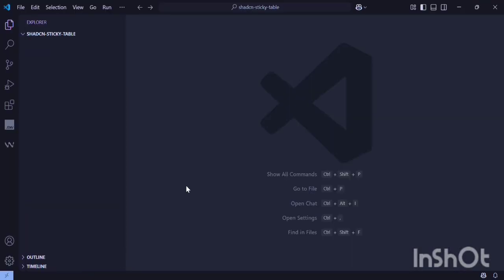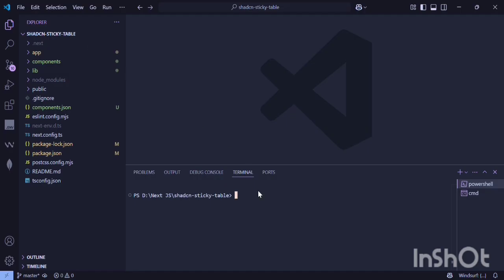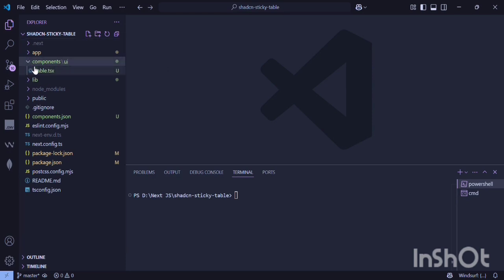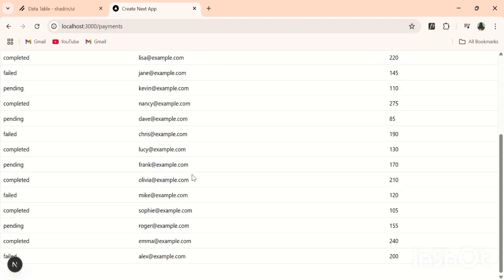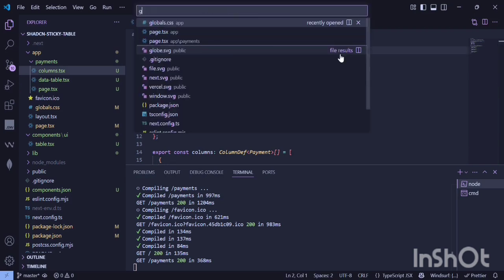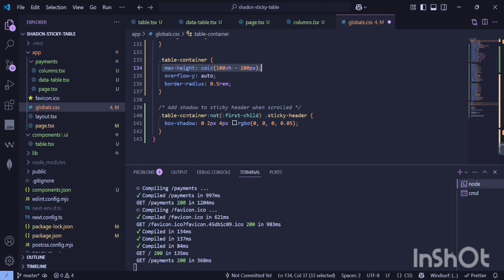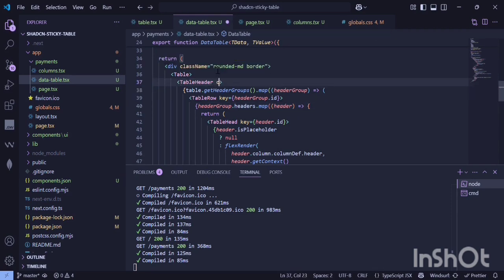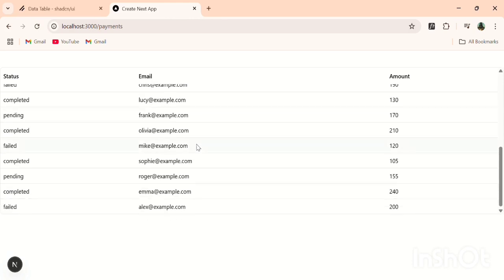Sticky Header in ShadCN UI Data Table – Easy Fix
Having trouble making the header sticky in your ShadCN UI Data Table? You're not alone! In this video, I walk you through a simple and effective way to create a sticky table header using Next Js and ShadCN UI components.

Whether you're building a dashboard or admin panel, this fix will keep your table headers visible while scrolling—boosting usability and user experience.

 CSS used:

.sticky-header {
    position: sticky;
    top: 0;
    z-index: 10;
    background-color: hsl(var(--background));
    border-bottom: 1px solid hsl(var(--border));

  .table-container {
    max-height: calc(100vh - 200px);
    overflow-y: auto;
    border-radius: 0.5rem;

  /* Add shadow to sticky header when scrolled */
  .table-container:not(:first-child) .sticky-header {
    box-shadow: 0 2px 4px rgba(0, 0, 0, 0.05);